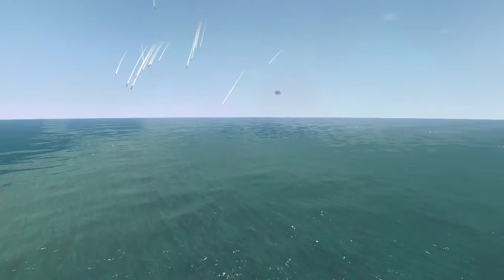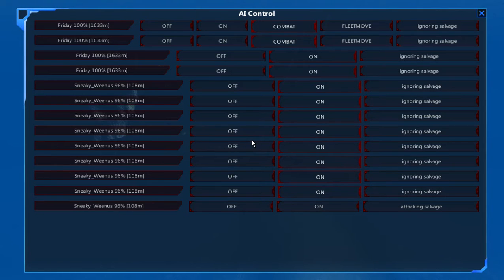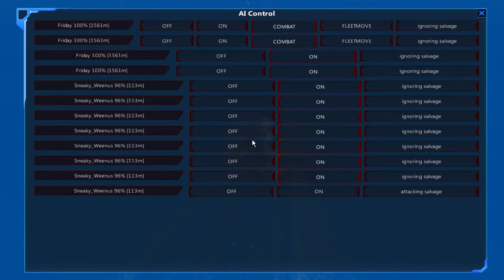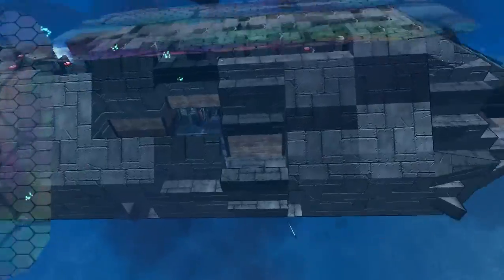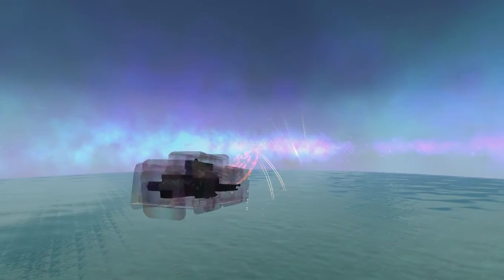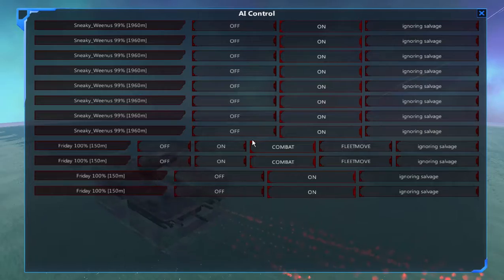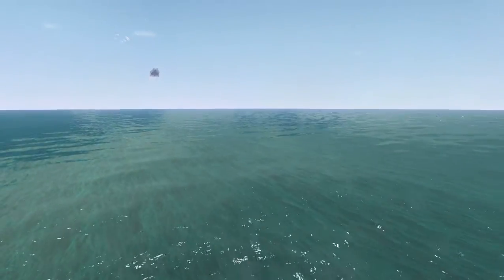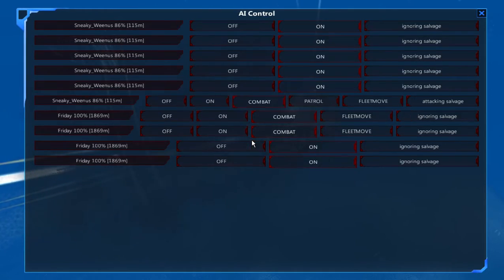1 Million RP "Pro Pain" King of the Hill Championship Episode 2 Round 1